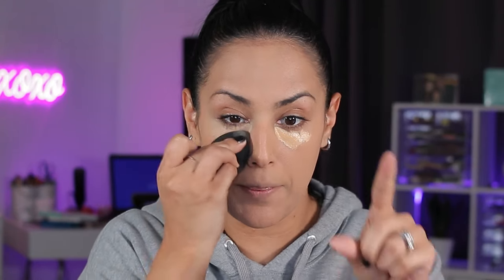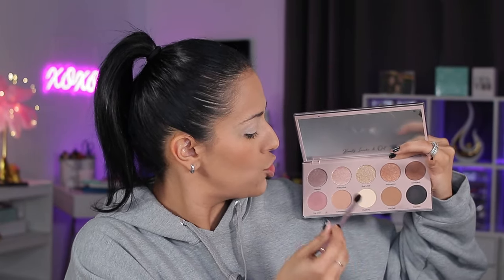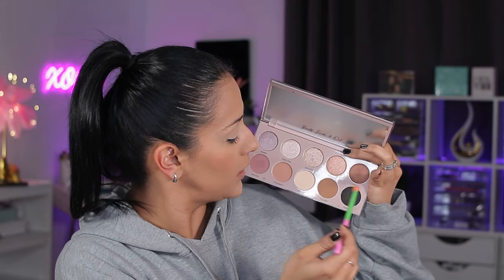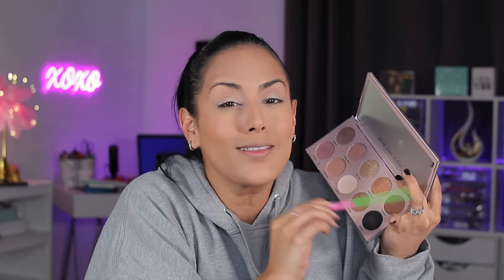FAST & EASY EVERY DAY VAMPY GLAM TUTORIAL | STEP BY STEP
I created this look and thought youd like to see a FAST & EASY EVERY DAY VAMPY GLAM TUTORIAL, so I filmed it. lol Hope you enjoy it. ♥

Products Featured:  (links below are commission links)
Smashbox Color Correcting Primer

Rimmel Stay Matte Foundation

Huda Beauty Easy Bake Powder in Cherry Blossom

Rimmel Stay Matte Powder

Pixi On The Glow Bronze in Warm Glow

Dominique Cosmetics Essential Palette

Smashbox Always Sharp Liner in Black

Benefit Their Real Extreme Precision Liquid Liner

Essence I ♡ Extreme Mascara

Benefit Precisely My Brow Wax in 6

Urban Decay kissing Frenzy

00:00 Introduction
00:20 Let's GO
13:11 Will You Try It?